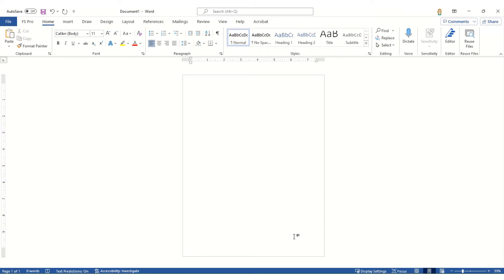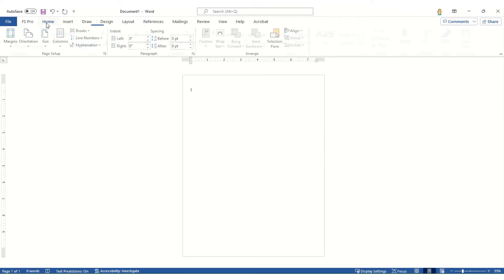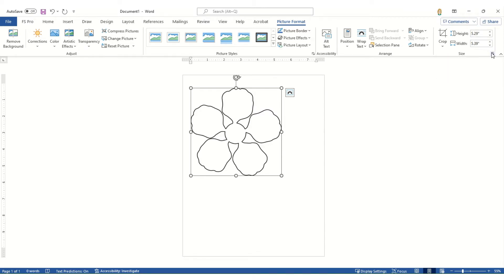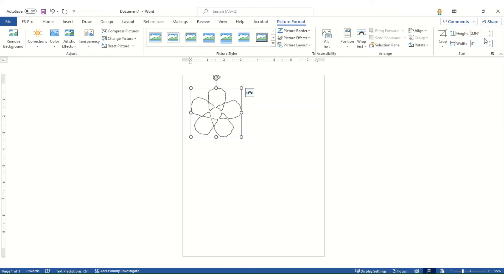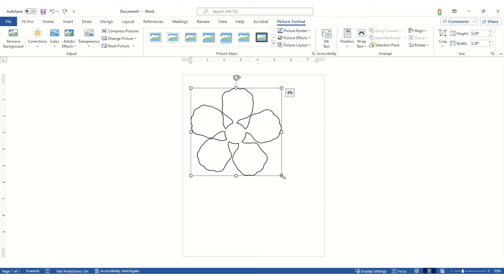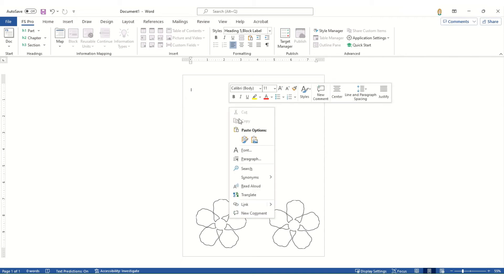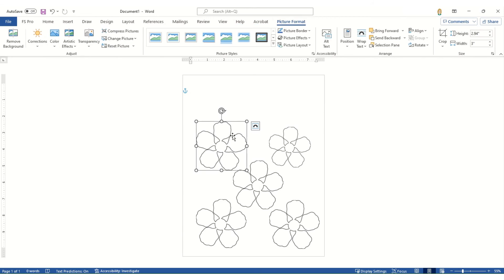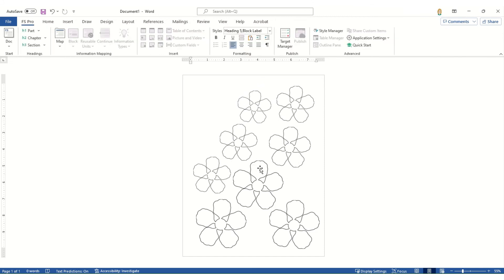How to Insert a PNG Image into a Word Document to Resize, Print, Cut and Trace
This video provides instructions on uploading a PNG-Print Cut Trace file into a Word document for hand cutting templates. Please refer to the handout provided with your purchase of the template for written instructions.